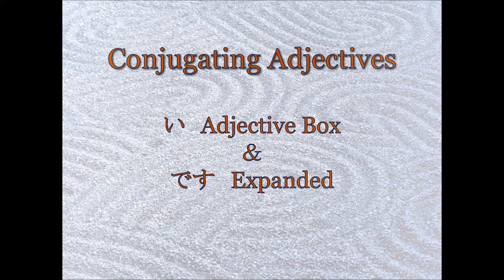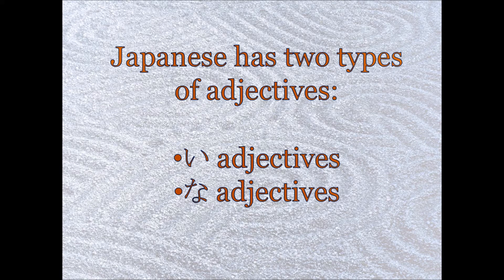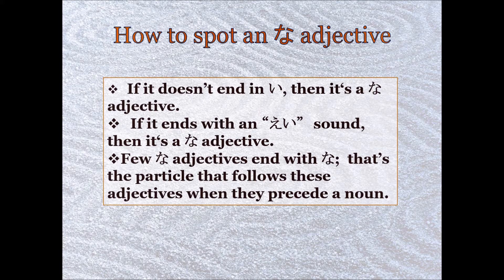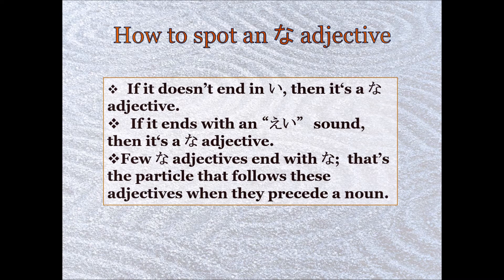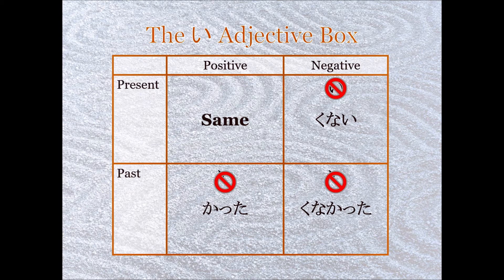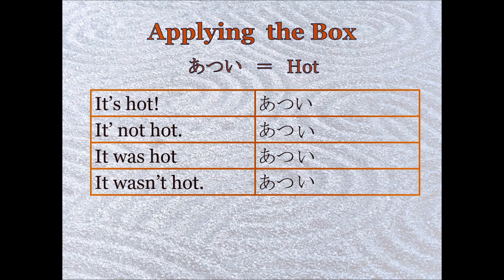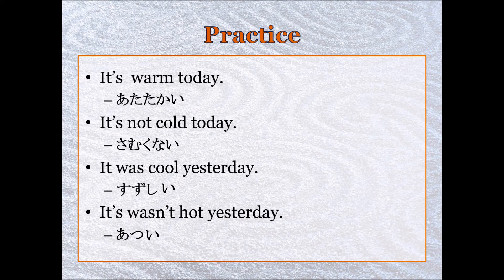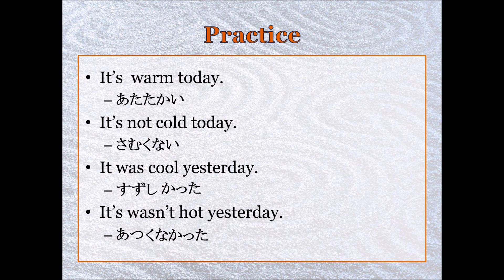Conjugating Japanese Adjectives